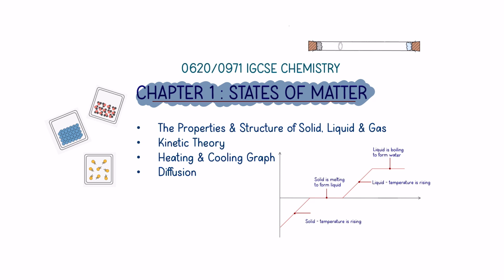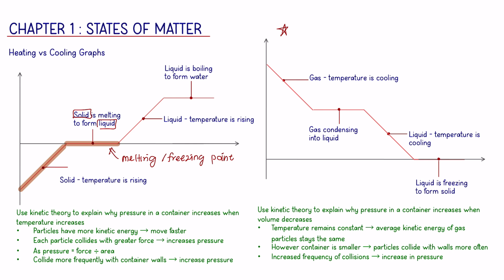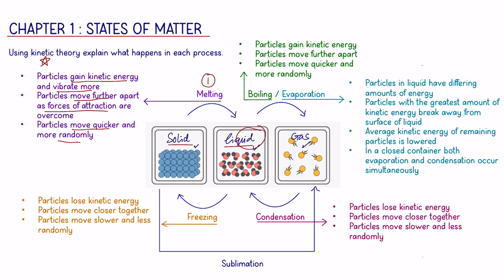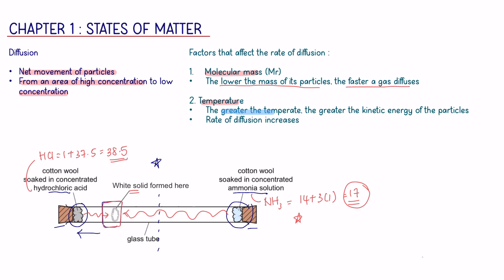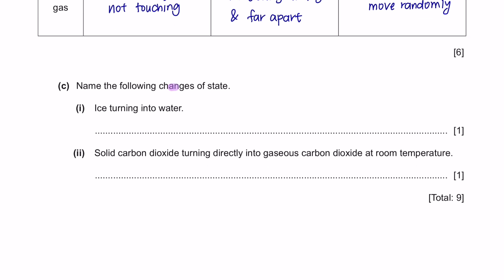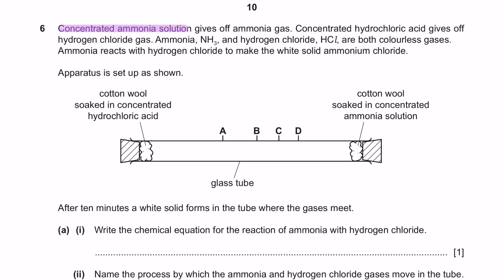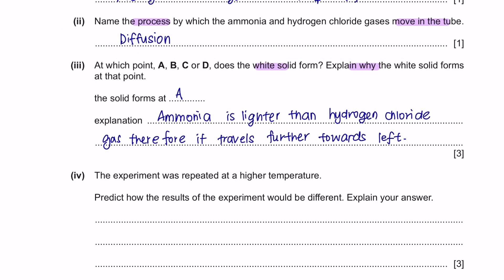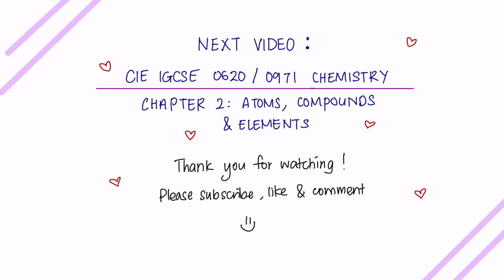IGCSE 0620 CHEMISTRY | Chapter 1 - States Of Matter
to get the "TOPICAL PAST PAPERS FROM 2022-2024"

Hey guys, this is the first video on the series of topical chemistry discussion. I will be uploading videos for each chapter and hopefully complete all 12 chapters by October/November 2024 examinations

The video is divided into two parts. Firstly, I will cover the theory part and next we will move on to practicing some questions from past papers.

Hope you find it helpful. And good luck to you guys :)

0:00 Introduction
00:22 The Properties of Solid, Liquid & Gas
1:25 Heating & Cooling Graphs
3:01 Kinetic Theory
4:27 Diffusion
6:00 Question 1
7:18 Question 2
8:30 Question 3
11:07 Question 4